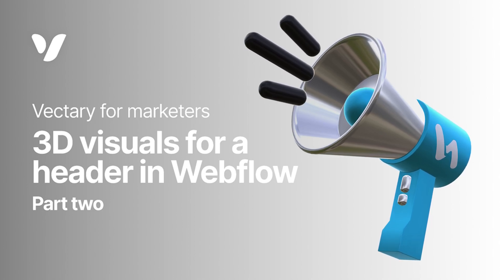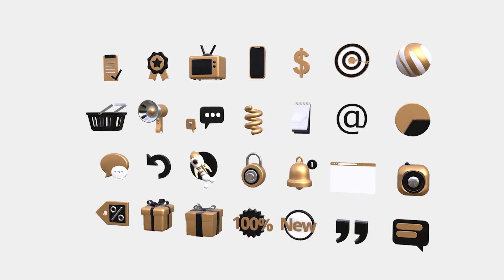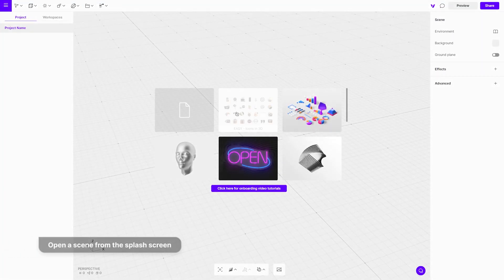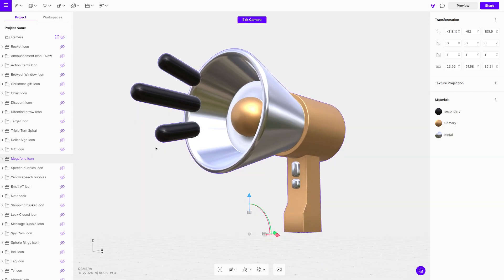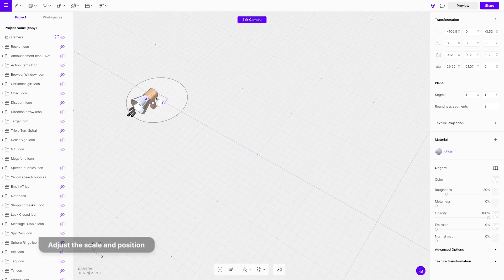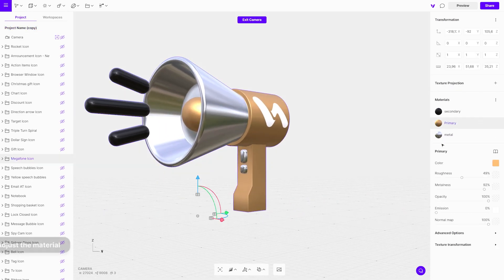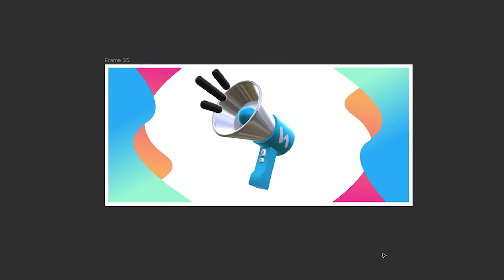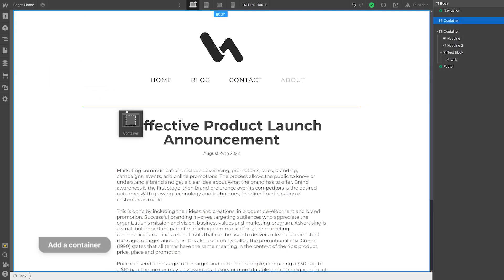Vectary for marketers | Part 2 | Header banner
Part 2 of the series for marketers: this tutorial dives into putting the Vectary Elements library's to use. While we agree that designers should focus on intricate 3D design, there are instances when marketers must act independently to crank out content. Although there are other resources for obtaining 3D icons online, what makes Vectary stand out is the ease with which they can be customized. You can rotate them, alter the color, and even add your own logo. To round out the session, we'll use a Webflow template to add a blog header banner.